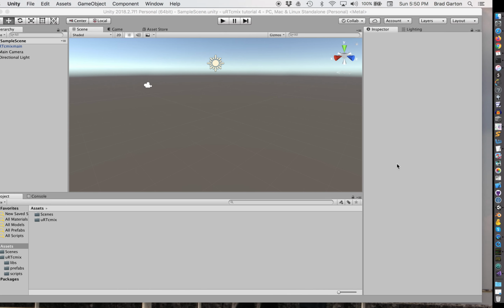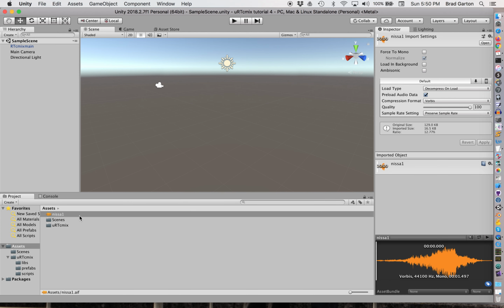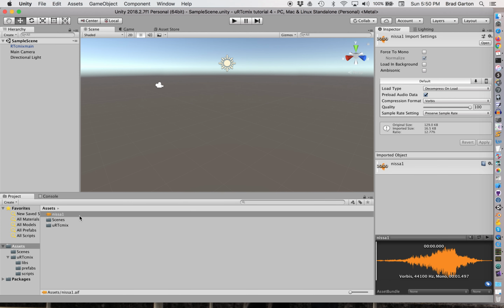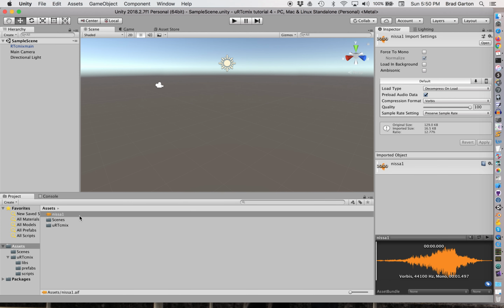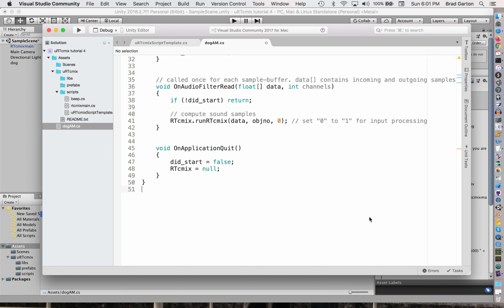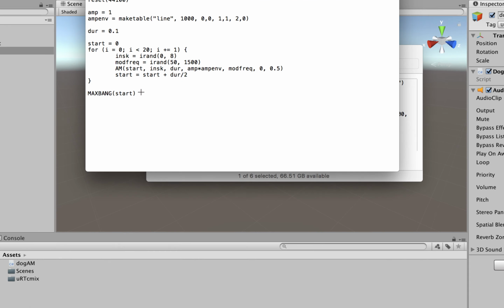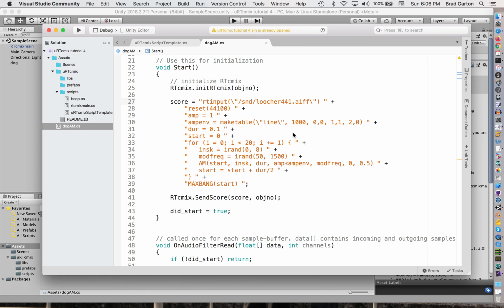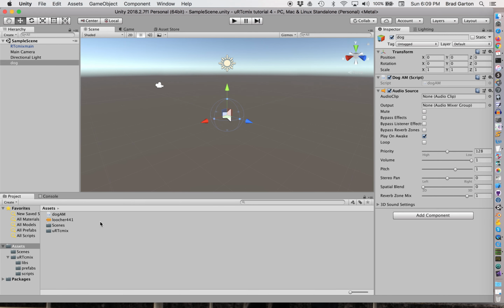uRTcmixviditut4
The fourth uRTcmix video tutorial -- reading and using soundfiles in uRTcmix